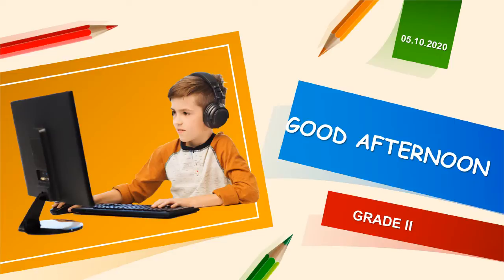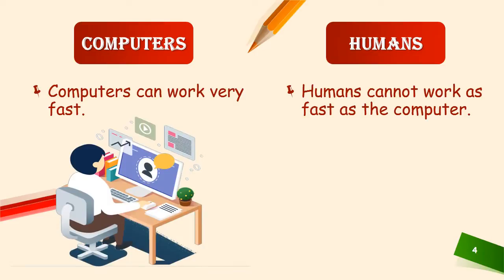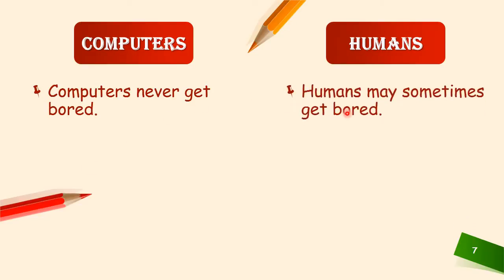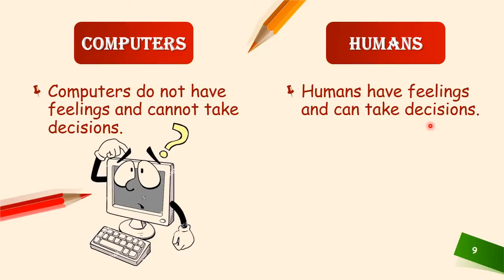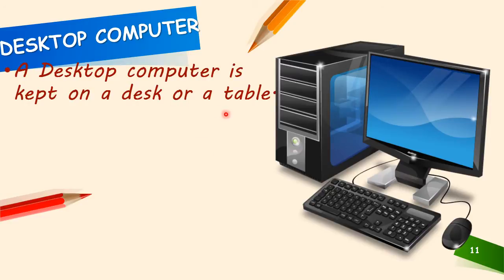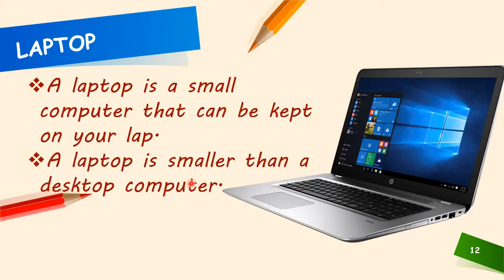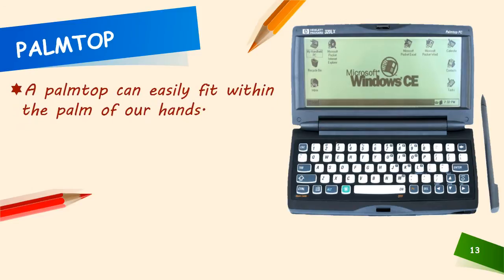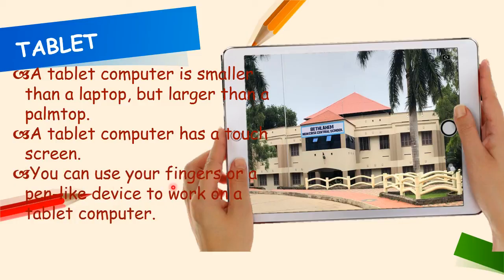Grade 2 # Computer # Chapter 1 # The Computer - A Smart Machine # 05. 10.2020 # 01: 00 PM